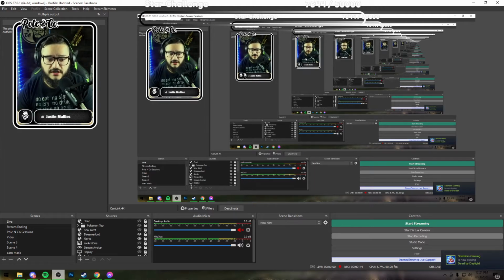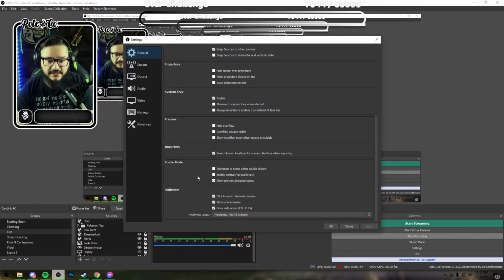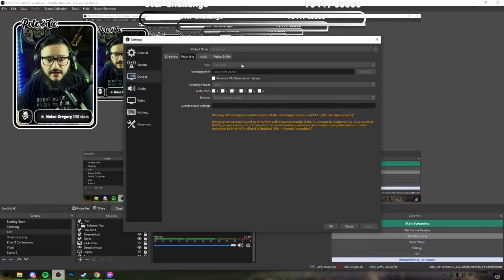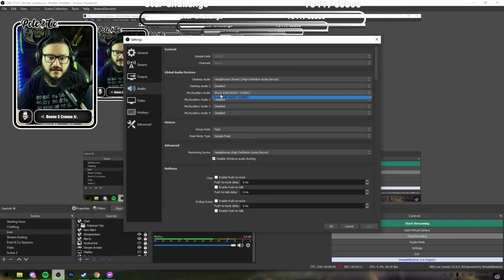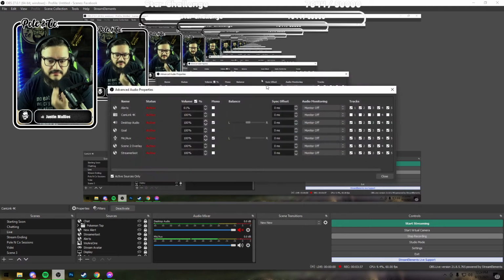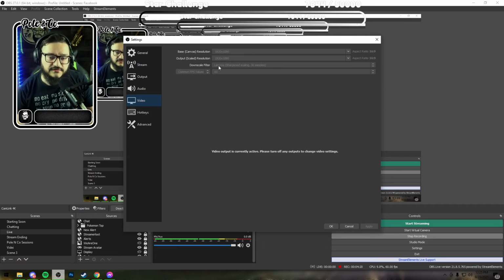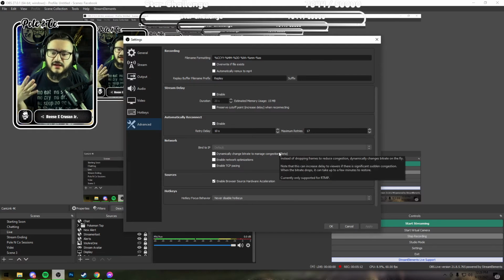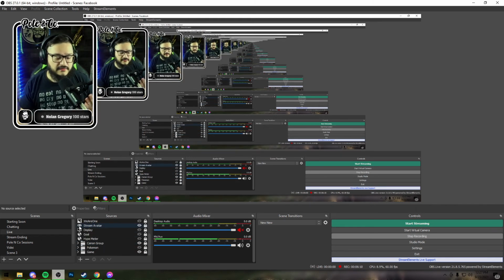Unbelievable Results! Learn How to Set Up OBS in Under 2 Minutes!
Frustrated while setting up your OBS? Here's a quick and easy step-by-step tutorial that'll get you going live in under FIVE minutes!